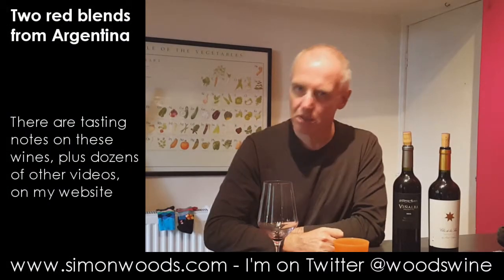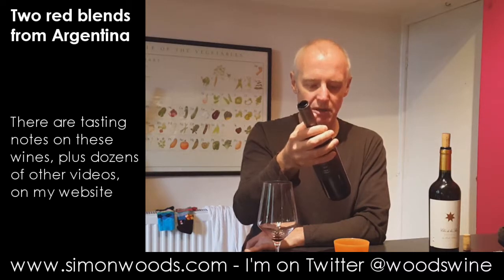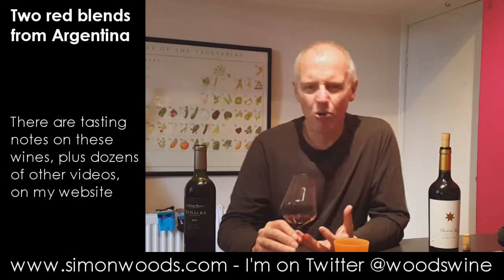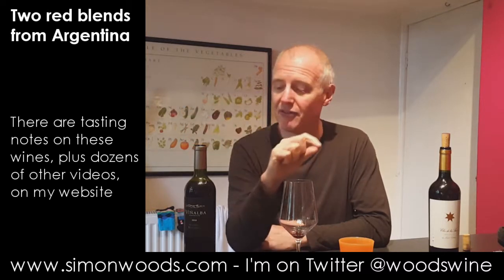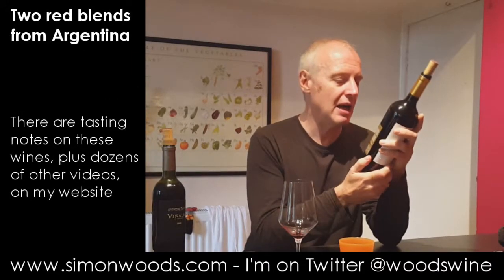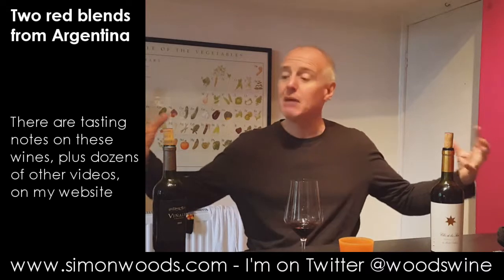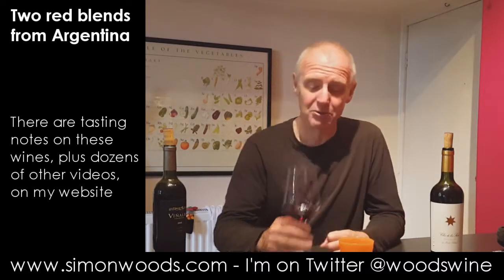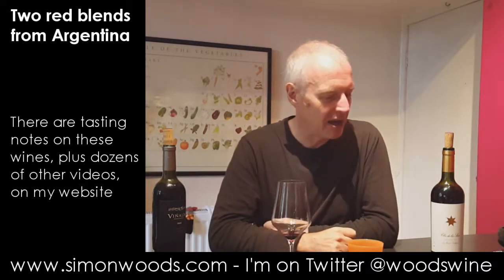Wine Tasting with Simon Woods: Two Argentine Red Blends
Simon Woods digs into two tasty red blends from Argentina

The wines tasted in this video are:
Viñalba Malbec Bonarda 2016, Mendoza, Argentina (£9.99/£7.99 mixed 6 Majestic)

Clos de los Siete 2013, Mendoza, Argentina (£15.75-£16 Waitrose, Cambridge Wine Merchants)